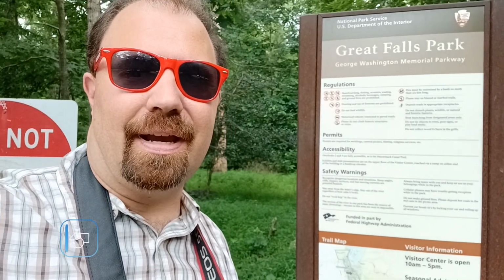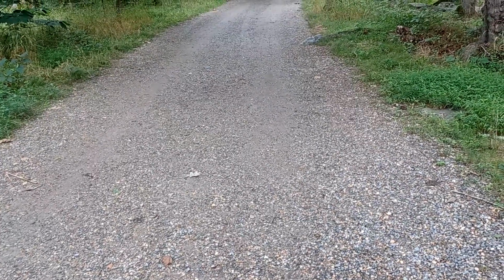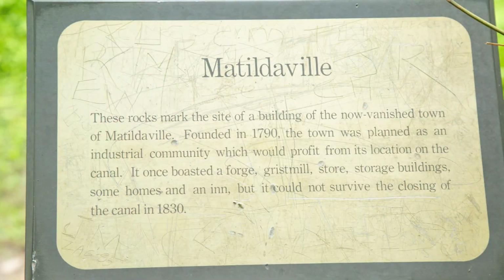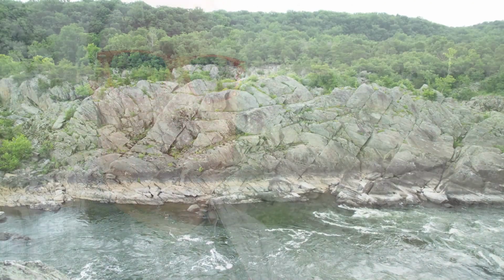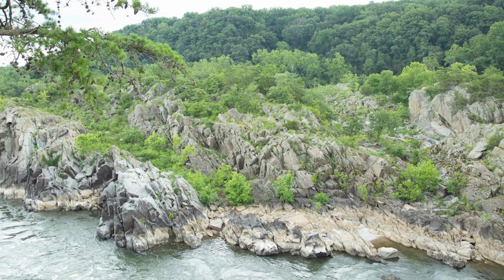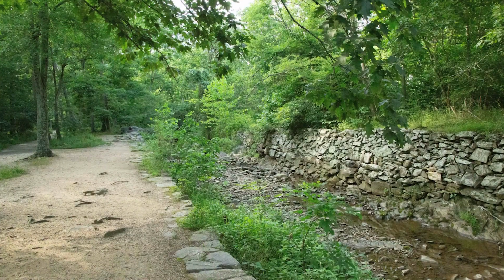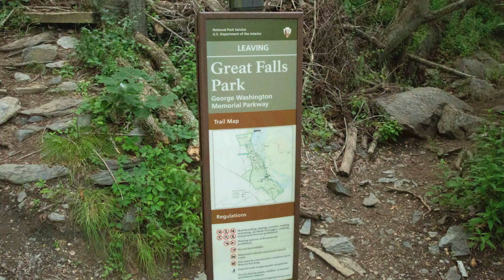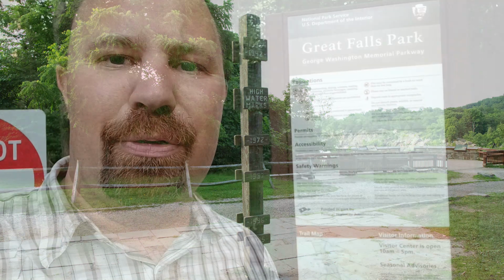Tour of Great Falls Park in Virginia - The Rover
The Continuation of Dave's Adventures as The Rover Dave Taylor heads to Great Falls National Park in Virginia